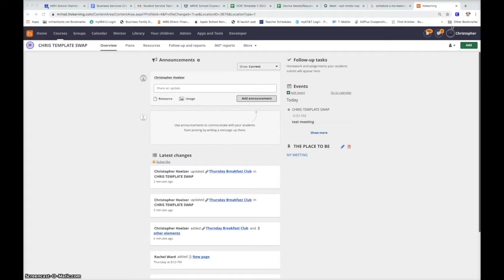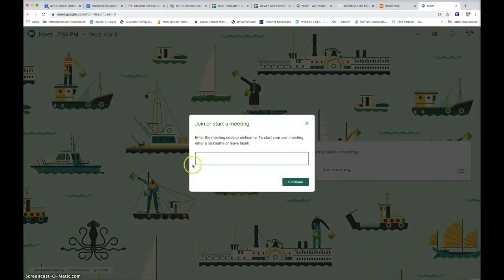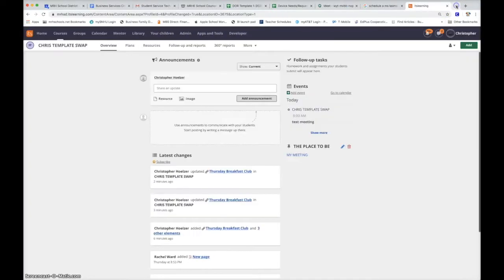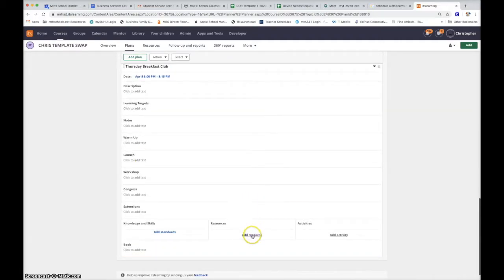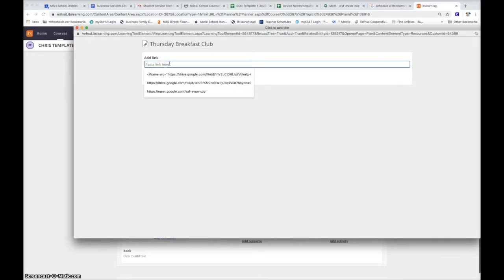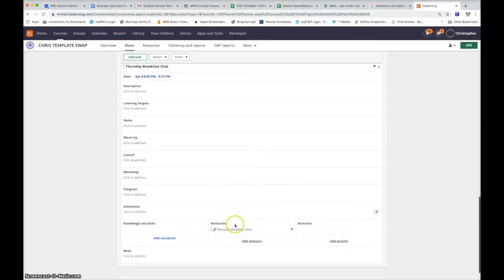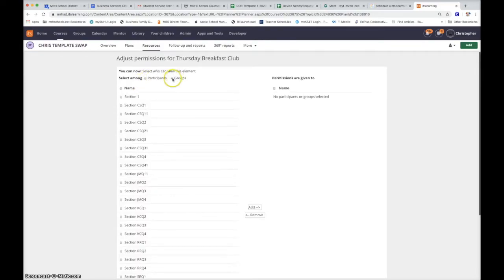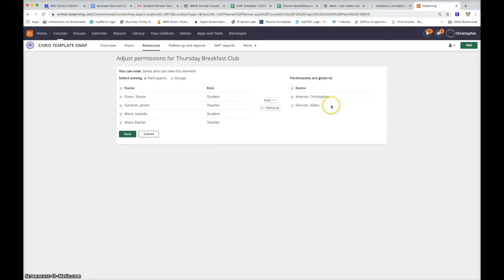Directing an element in itsLeaerning to selected students